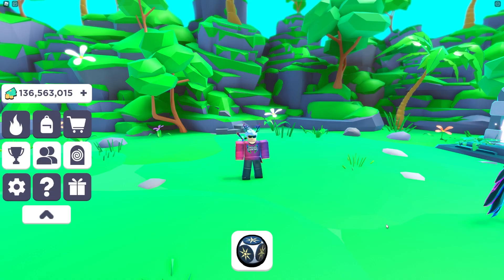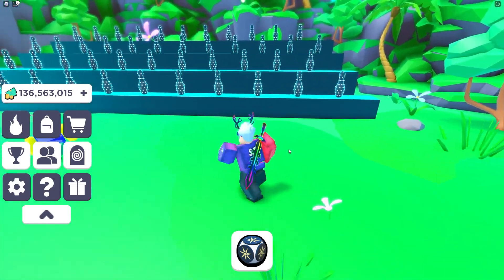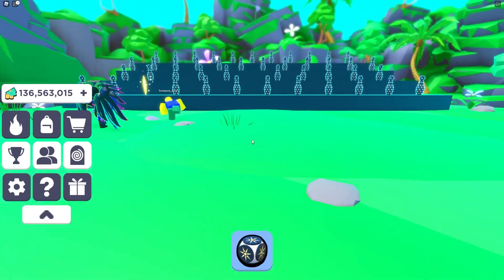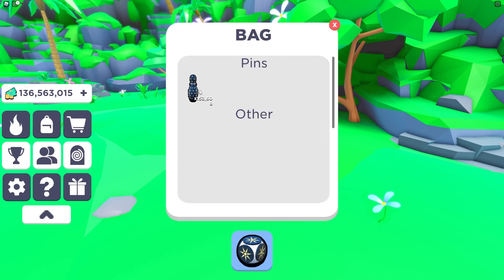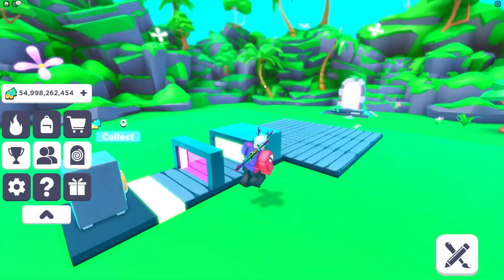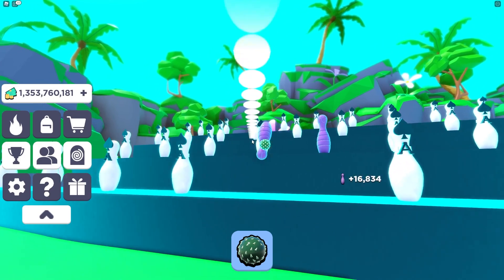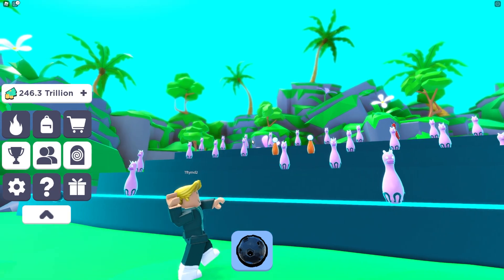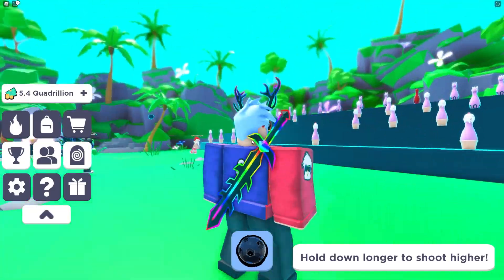HOW TO GET MORE MONEY in Roblox Ball Throwing Simulator.. BEST Grinding Methods..